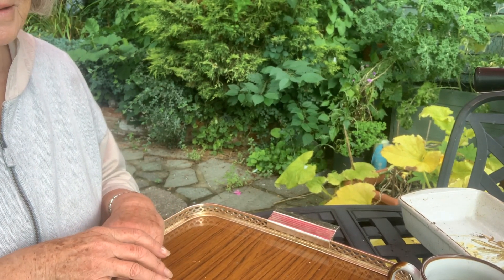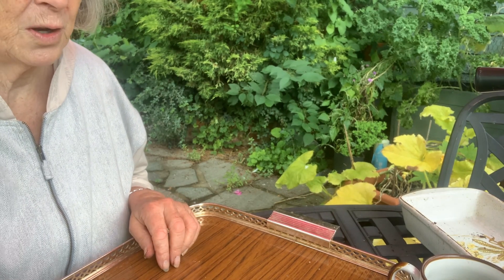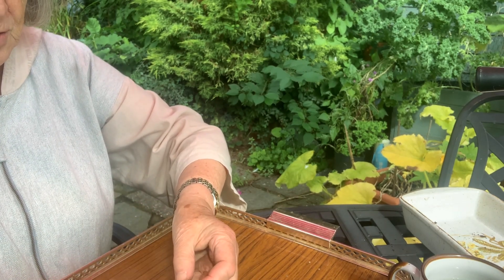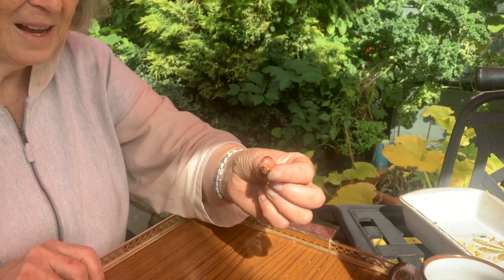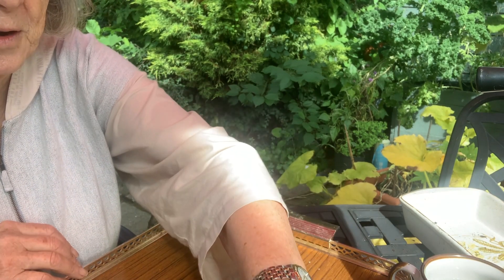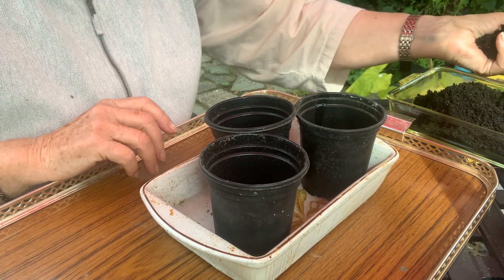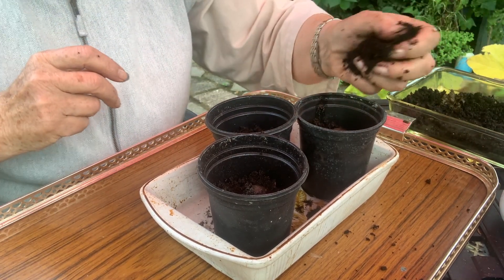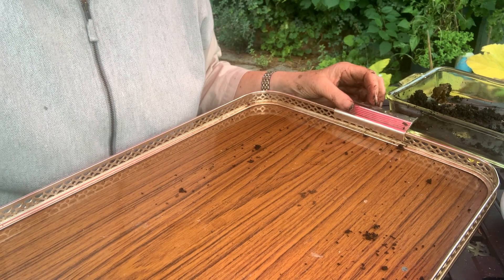OWT FOR NOWT?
Happy to be a northern English lass born and bred.  A trait that reflects these roots of mine and the time of my upbringing (ie post war years) is being careful with money. This means that I don't like to throw things away that 'may come in useful', and really like it when I can get 'owt for nowt' - so hedgerow picking of blackberries, picking field mushrooms - when I know that this is what they really are, having surplus garden produce donated by friends.